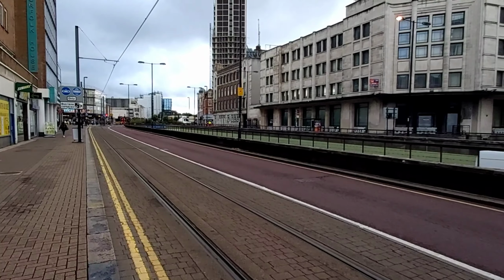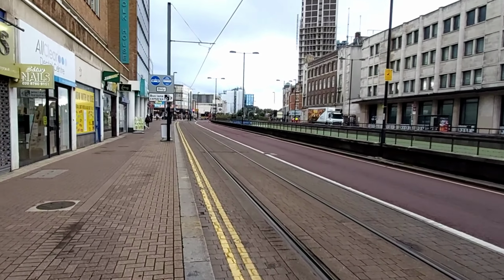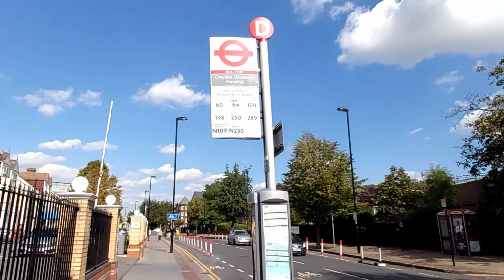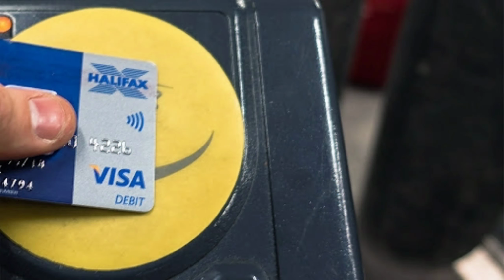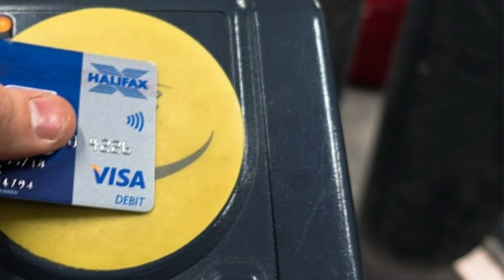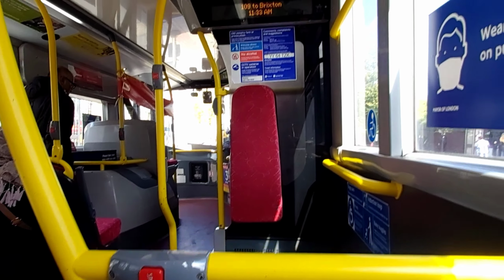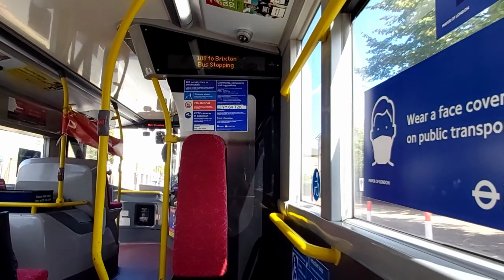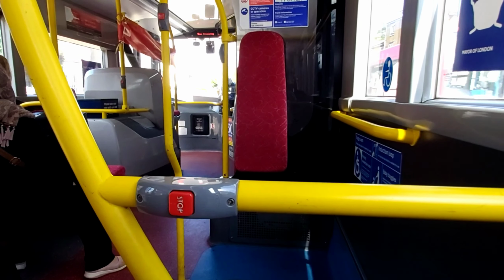London Vlog | First time in London. Public transport in London.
How does it feels to be in London for the first time?
How to use London's famous double decker buses?

In this video I'll share with you my first time's visit of London. Plus riding on London's buses.